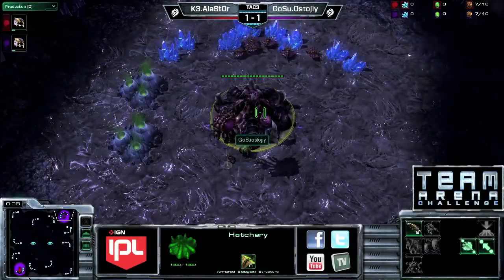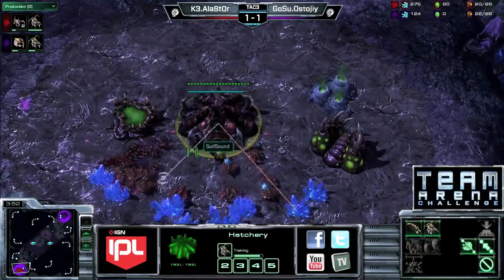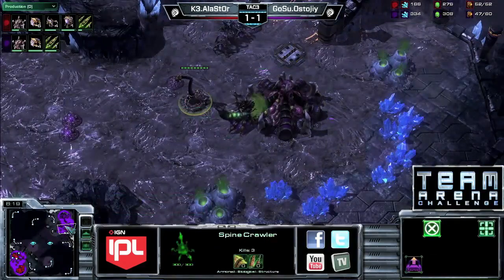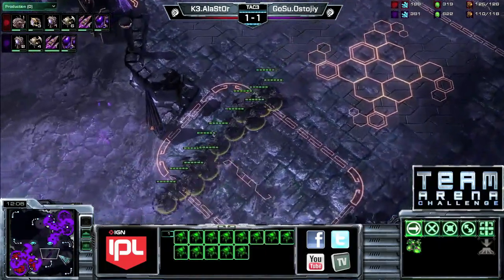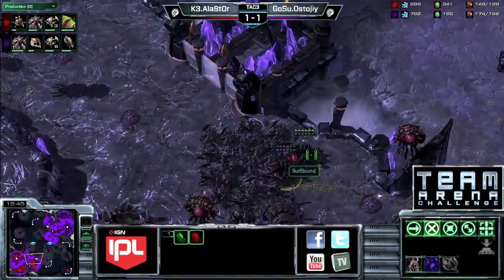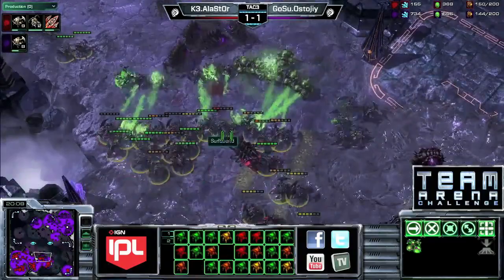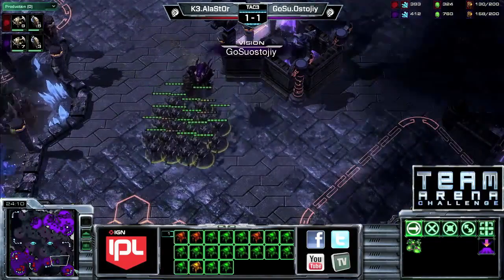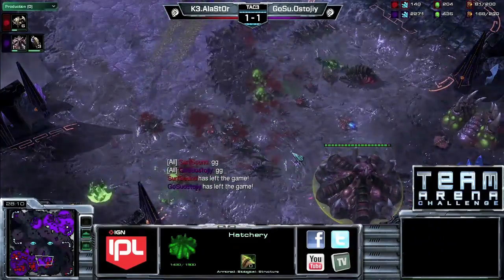It's Gosu vs Karont3 - Game 3 - TAC3 Qualifier - StarCraft 2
K3.Alast0r vs GoSu.ostojiy on Cloud Kingdom for Game 3 for the IPL TAC3 Qualifier #3